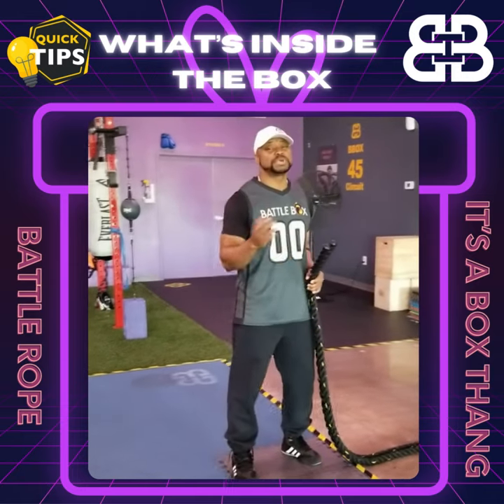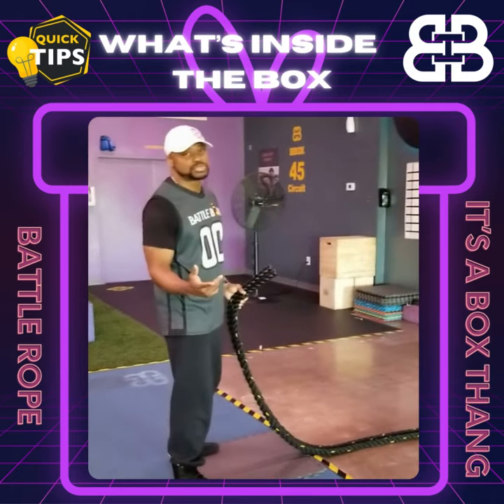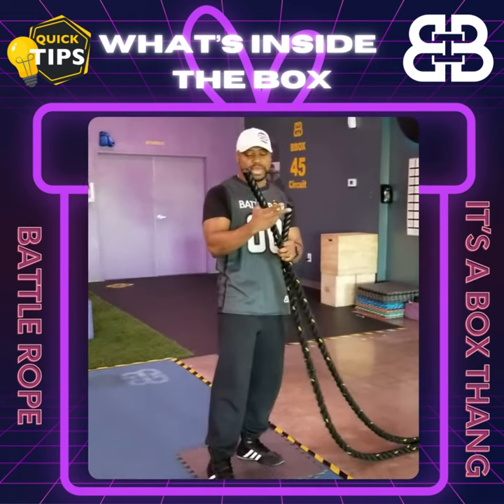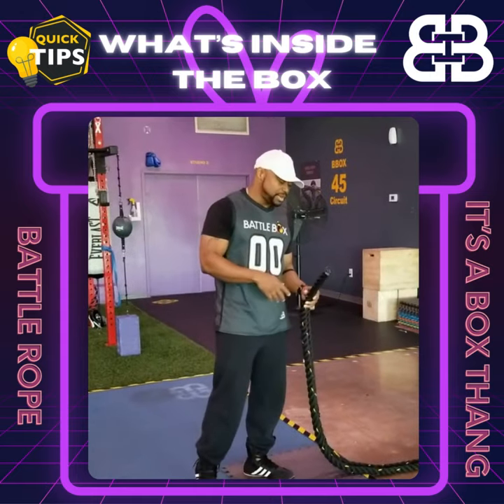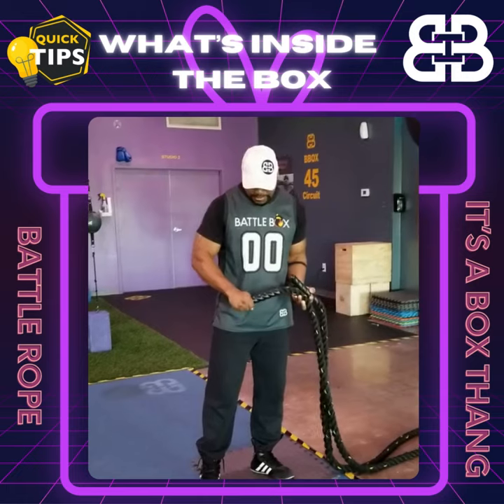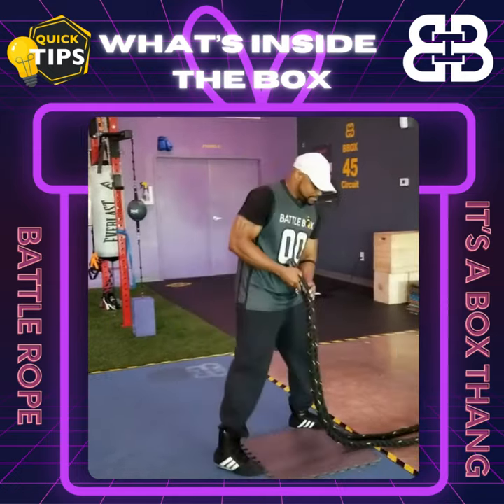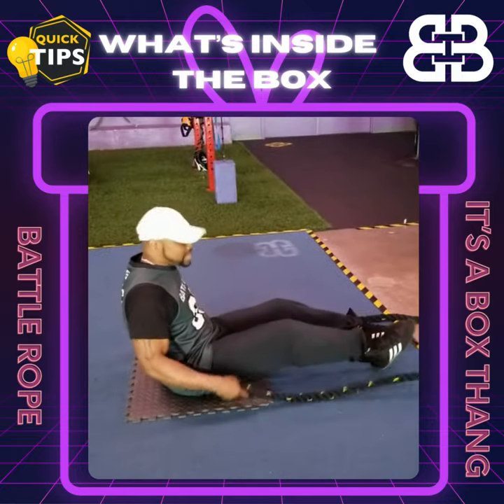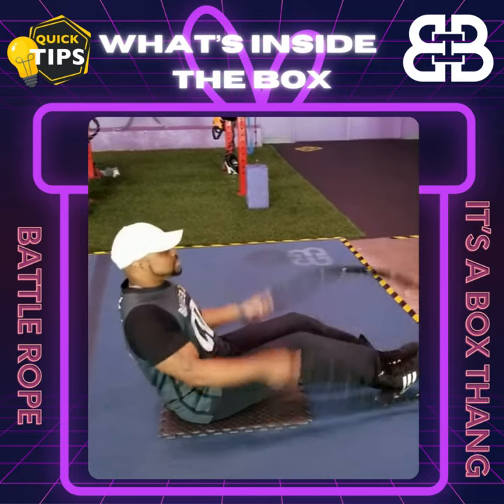Battle Box Wellness | Battle Rope Tip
battlerope tips for our members.